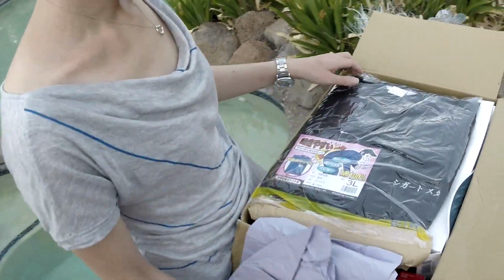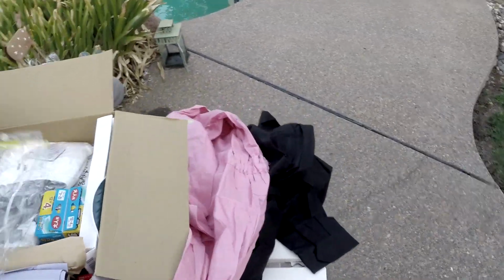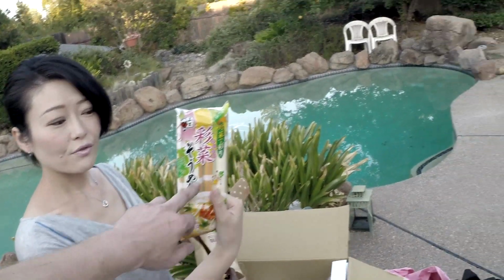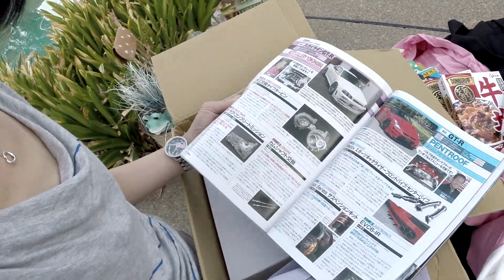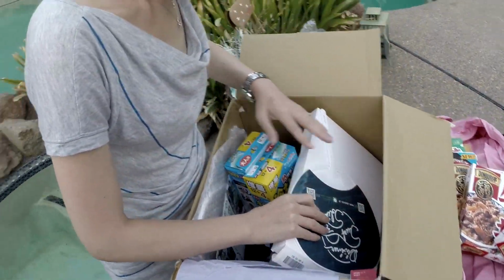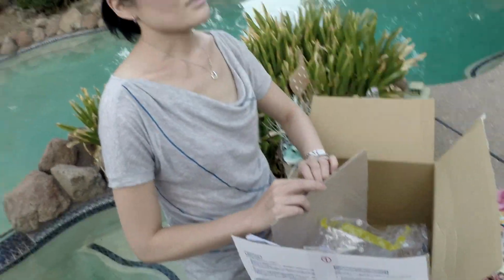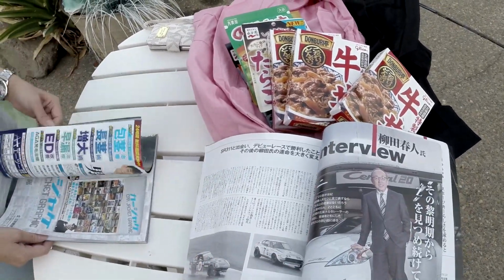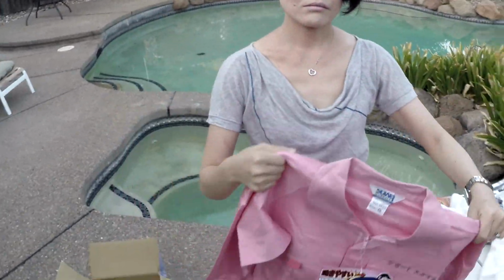SSVLOGS: Opening a Goodie Box from Japan!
My wife and I crack open a box full of goods sent straight from her mother in Japan. See what we got!